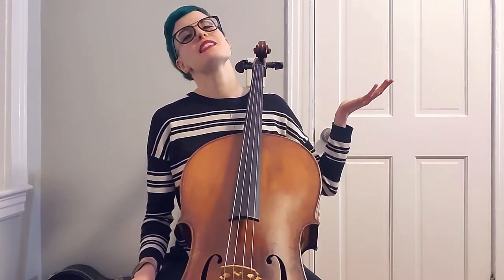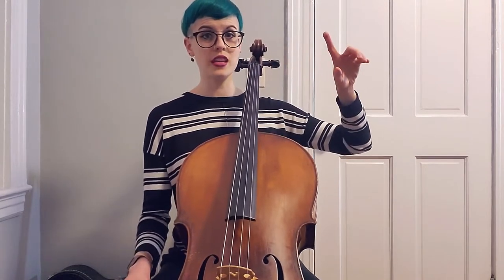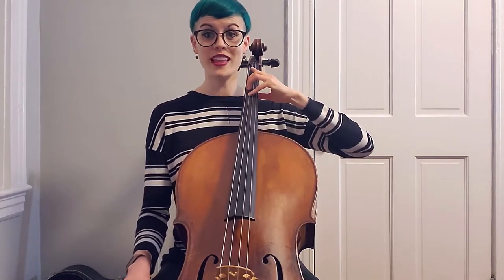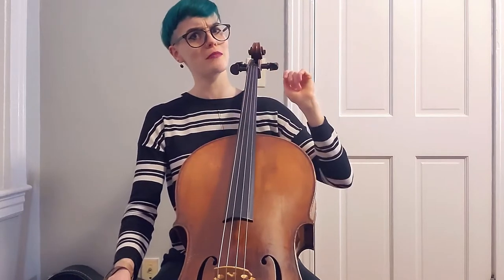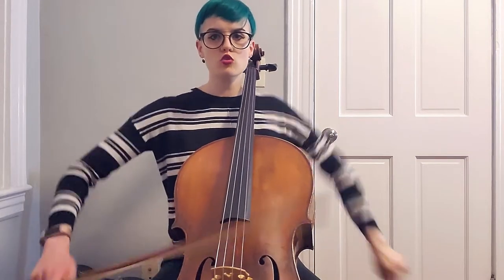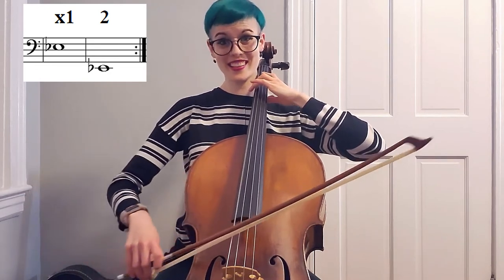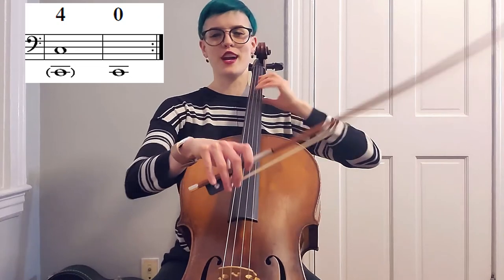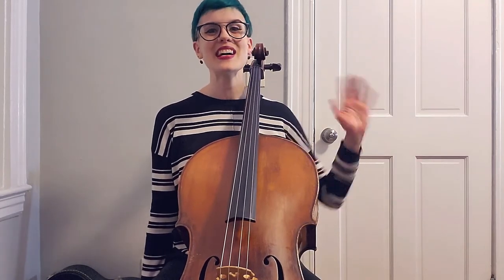Cello Octave Tuning Exercise for Beginners | PLUS Extension Tips, Part 2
Happy CelloTipTuesday, my dolls! Today is our second round of cello intonation & tuning exercises for beginners 💪🏻! This video is for cellists who are most comfortable in first position and are familiar with extensions (such as G#, Eb, Bb, and more!). We will be exploring ALL the half steps of first position and finding the octaves we can tune along the way! Before & during the exercise, I also give tips on first position extensions for a "low-1" first finger & a "high-4" fourth finger! Celli & I think it's fantastic that you're here to work on your extensions & we can't wait for you to play along with us!